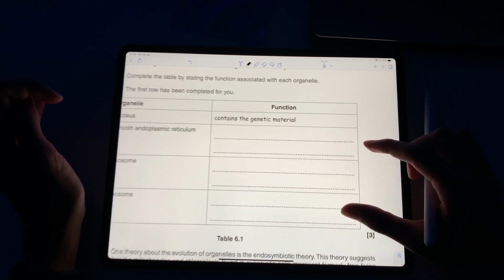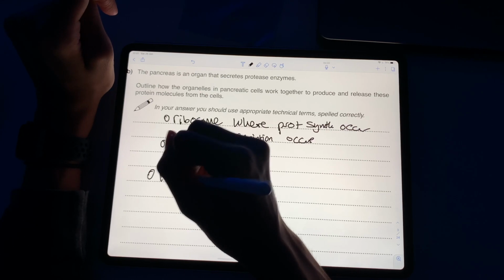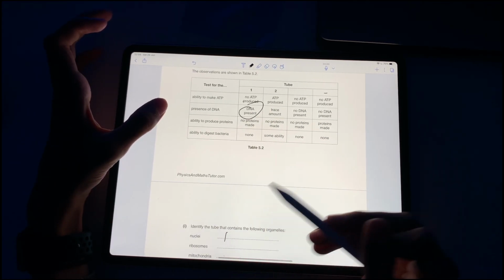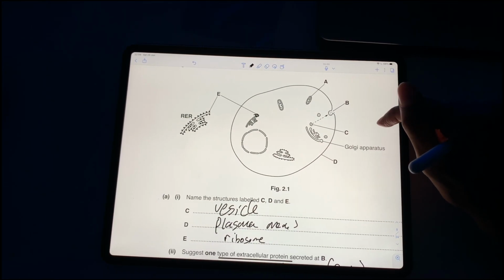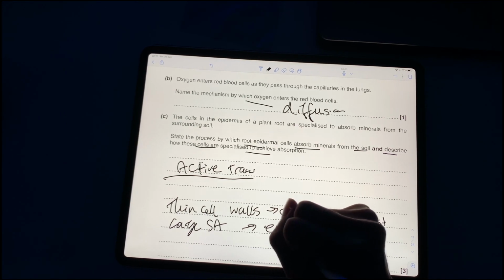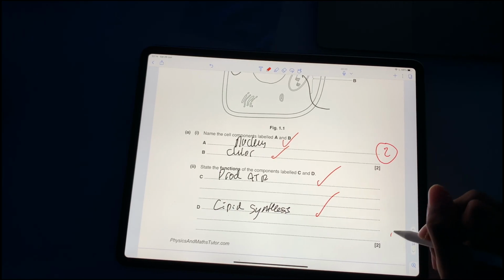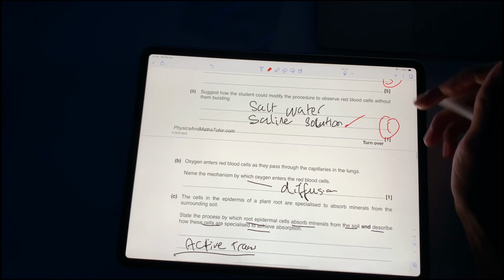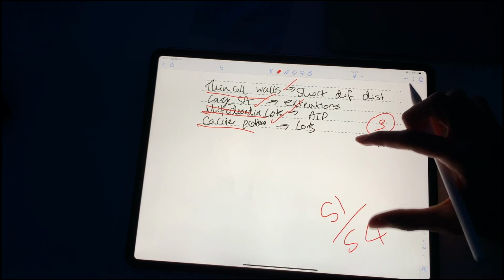GCSE STUDENT TRIES TO DO A LEVEL BIOLOGY PAPER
So many people have been asking me to try and do an A-Level Biology Paper, despite the fact that I only finished GCSES.
I'm going to be taking Biology A-Level, and I am practically terrified after looking at the paper. WTF is a LYSOSOME!? and all these new cell structures.
Well. Good luck to me :(

Hi, my name is Ishaan and welcome to my Revishaan community! I (try) and post every week, mostly student related content! I hope to inspire you watching to try out some new things!
How old are you? - 16
What camera do you use? - Phone lol (sadly)

laptop - MacBook pro-2018 touch bar 15 in
lighting - classic ring light
screens - Samsung monitors (HD)